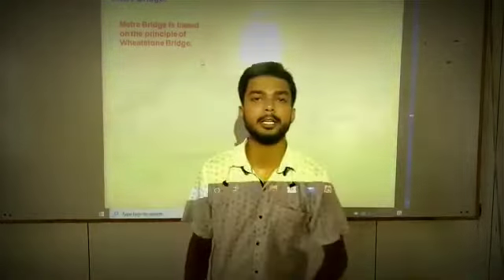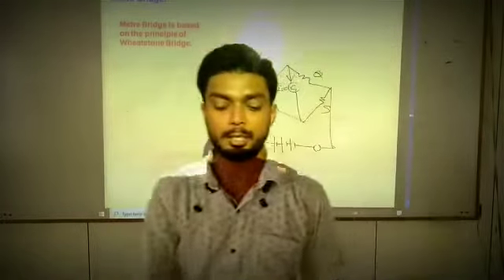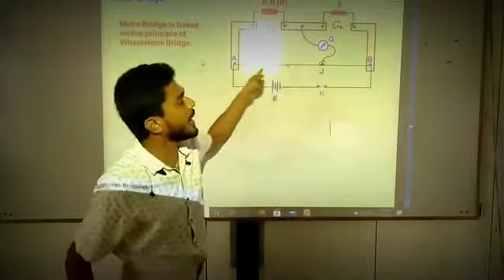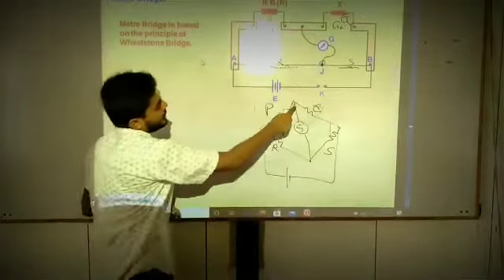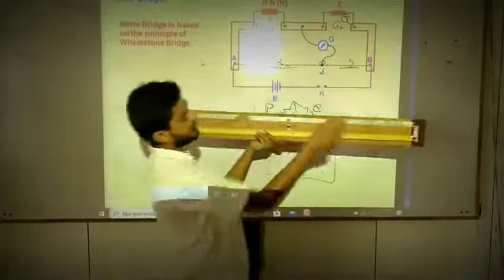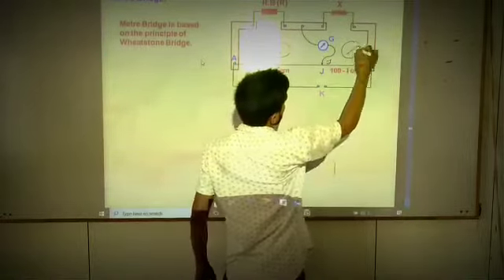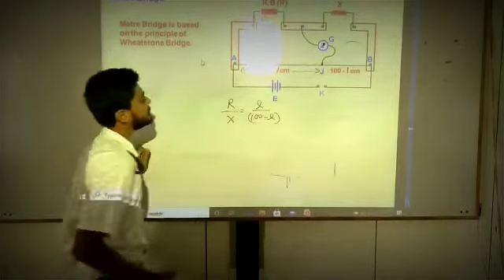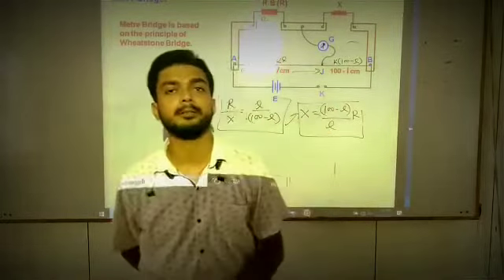XII Physics METER BRIDGE by NAVEEN MISHRA